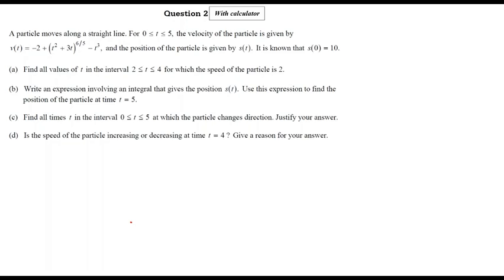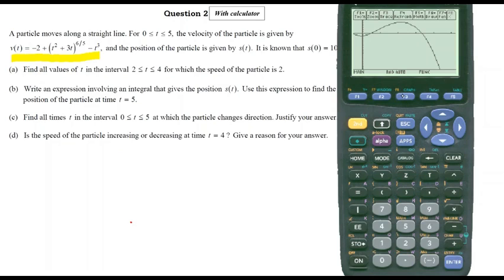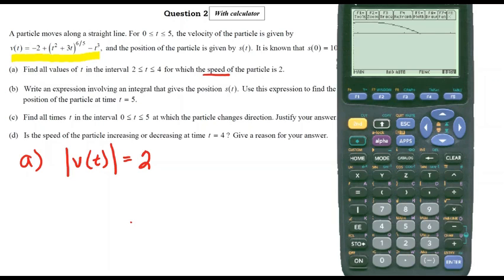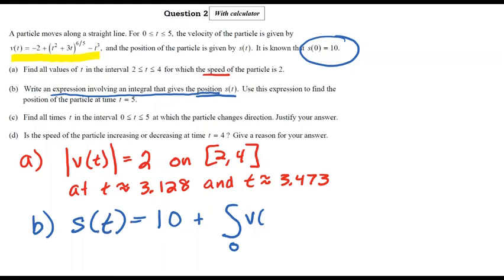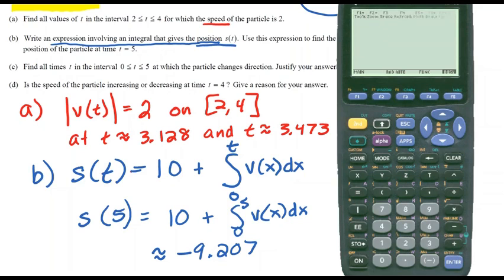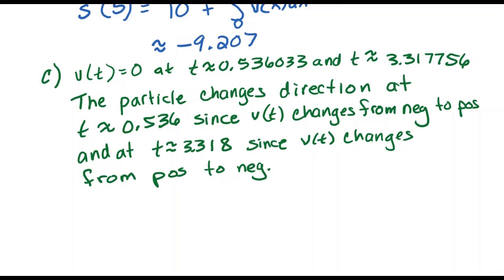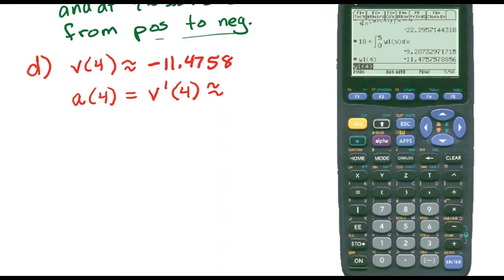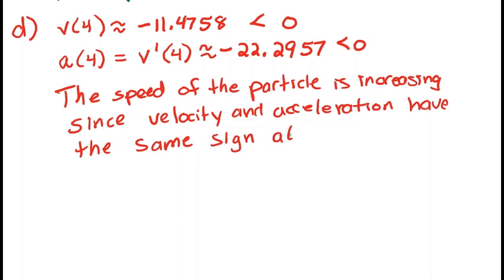Assignment 8.6 FRQ2